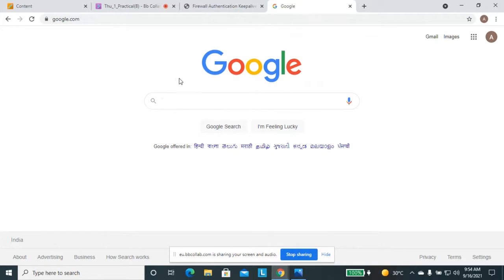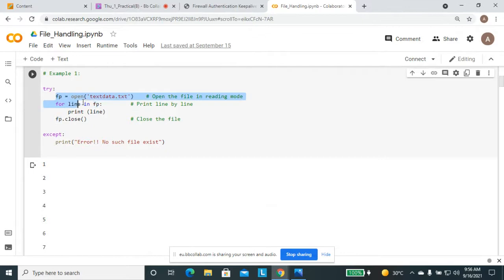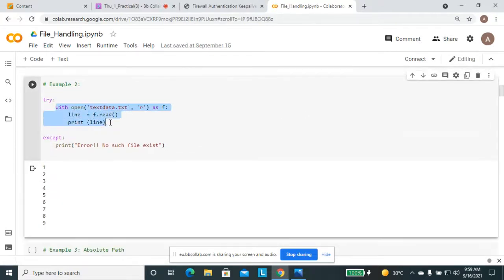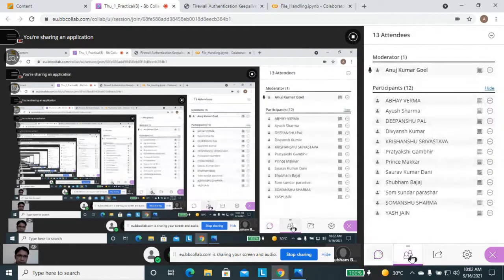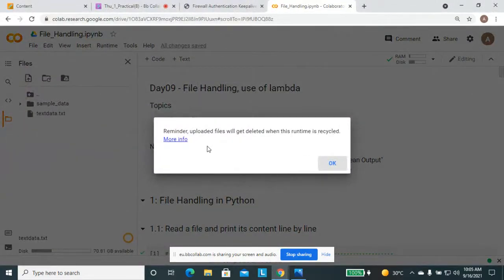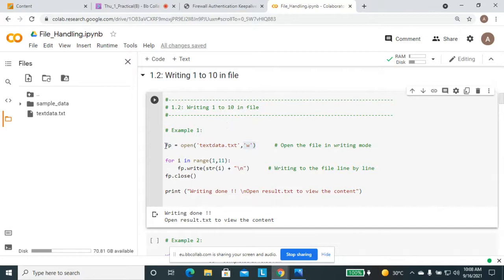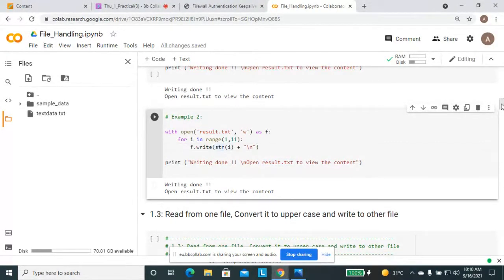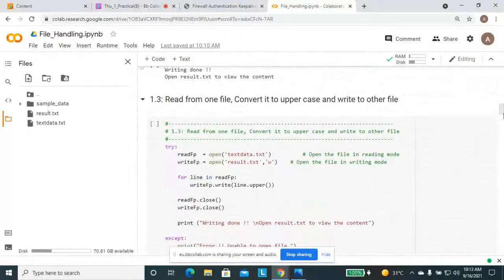File handling Opening and Writing in text file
File Handling Logics for Open a file and print content line by line. Then writing within a text file line by line.